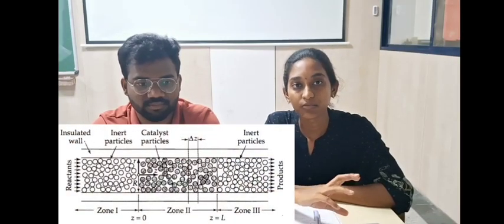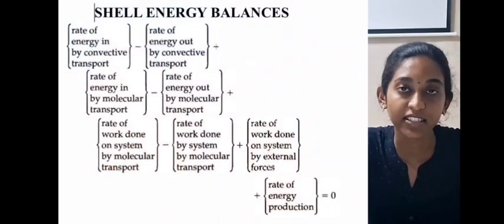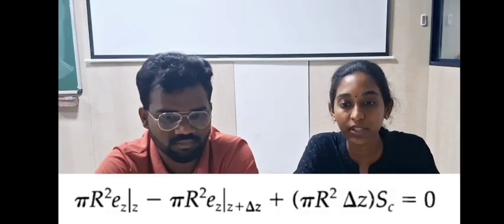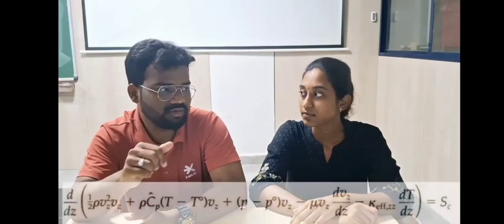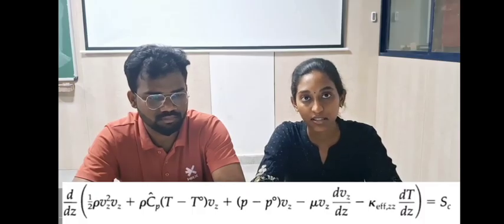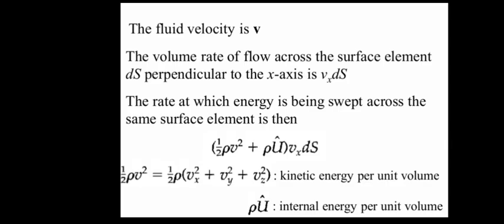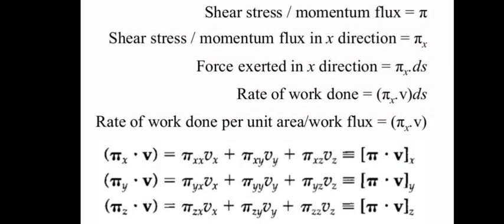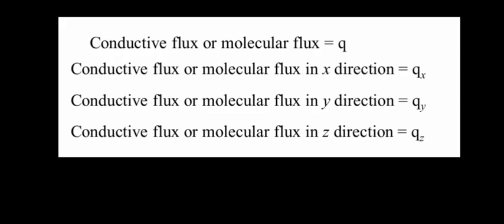Heat Conduction with a Chemical Heat Source part 1